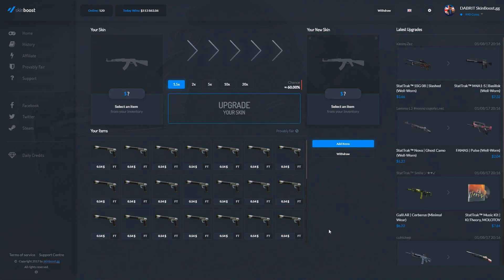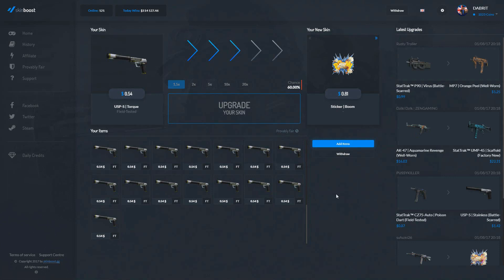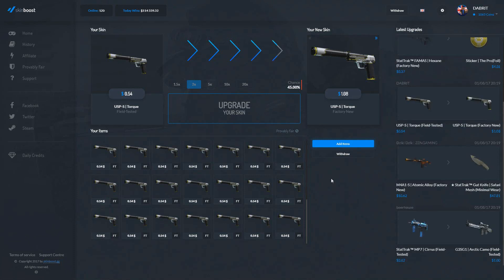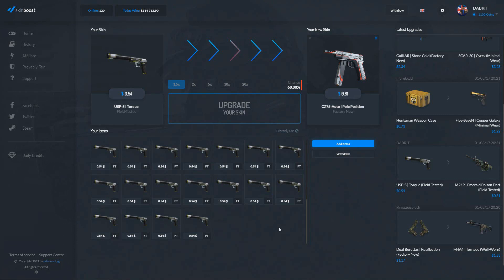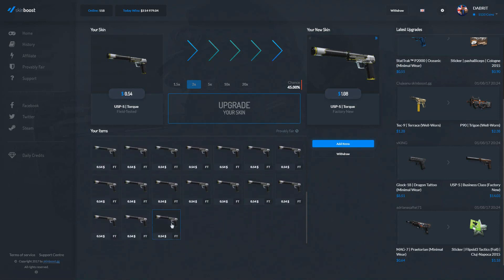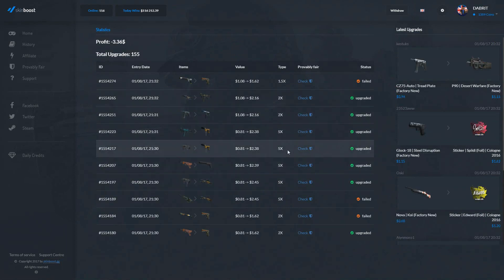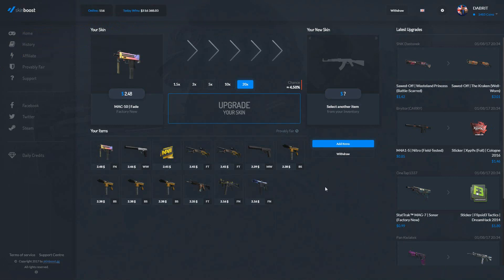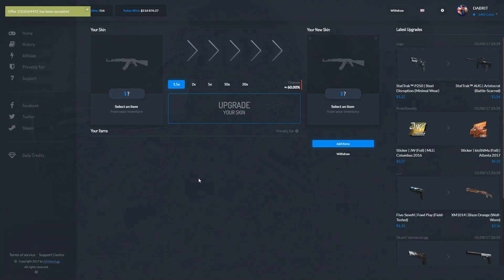Doubling Our Money!! - Upgrading CSGO Skins - SkinBoost.gg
Use Code "3sided" for Free Coins.

™ Uploaded by DABRIT